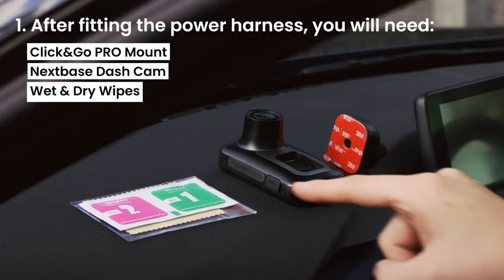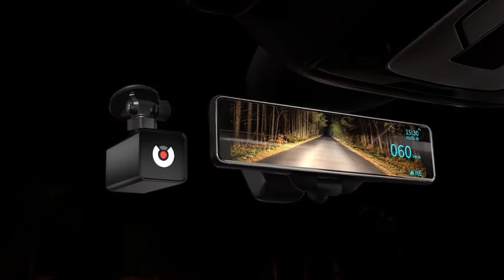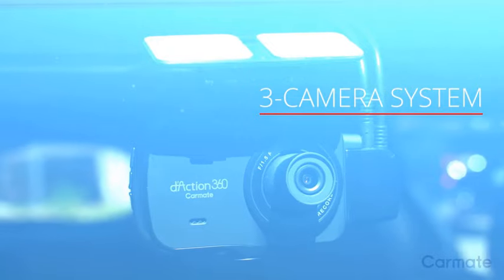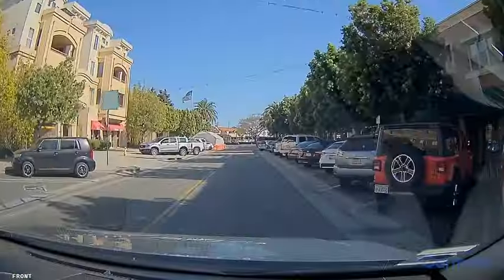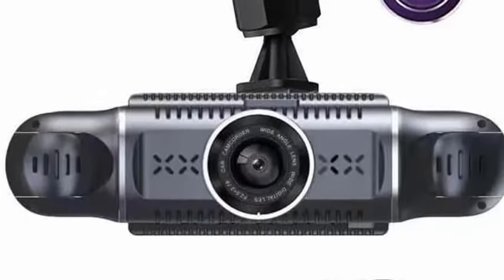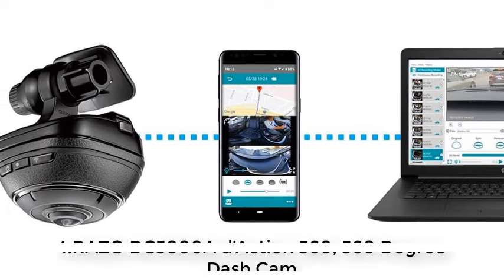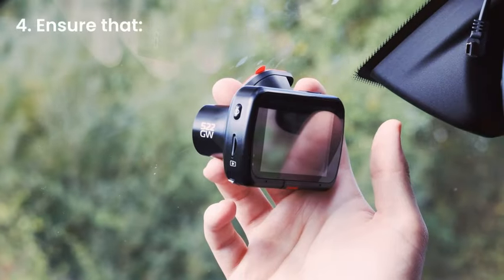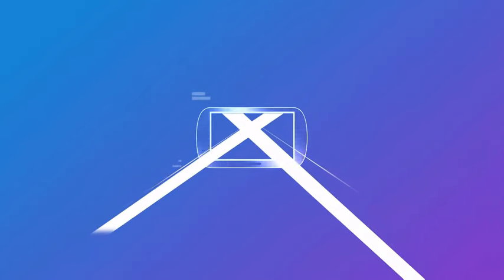TOP 5 Best 360 Degree Dash Cams In 2026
1. PORMIDO Triple Mirror Dash Cam 12" with Detached Front and in-Car Camera,Waterproof Backup Rear View Dashcam Anti Glare 1296P IPS Touch Screen with Sony Sensor,Starvis Night Vision,GPS,Parking Assist

Link US
Link US

2. 3 Channel Ultra HD 4K Dash Cam for Car DVR Camera Video Recorder Auto With WiFi GPS IR Night Vision 24h Parking Mode Black Box

Link US
Link US

3. XRC TECH 4 Channels Dash Cam for Cars, WiFi APP Video Recorder 1080P 360 Degree Panoramic Car Dvr Rear View Camera, Parking Monitor Black Box Car Assecories

Link US
Link US

4. RAZO DC3000A d’Action 360, 360 Degree Dash Cam: 4K Dash Camera for Car with Built-in WiFi and GPS, Sony Video Sensor, WDR, 3-Axis G-Sensor, Stereo...

Link US
Link US

5. Nextbase 322GW Dash Cam Front and Rear Camera Small with App- Full 1080p/60fps HD in Car Camera- WiFi Bluetooth GPS- SOS Emergency Response, Parking Mode -...

Link US
Link US

Portions of footage found in this video are not original content produced by AUTO TECH. Portions of stock footage of products were gathered from multiple sources including, manufacturers, fellow creators, and various other sources.